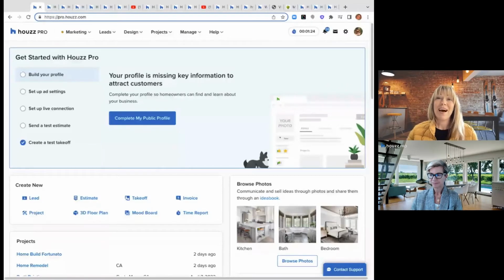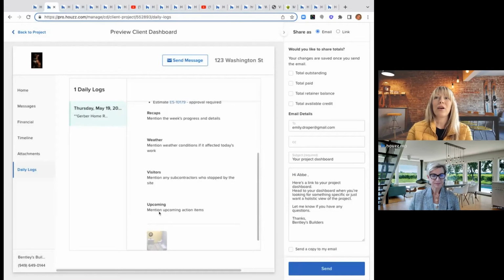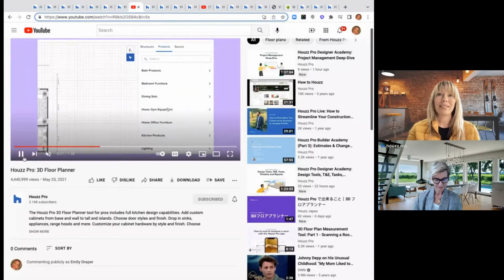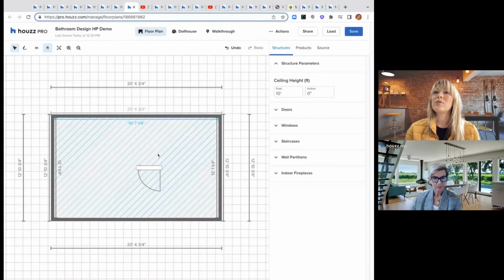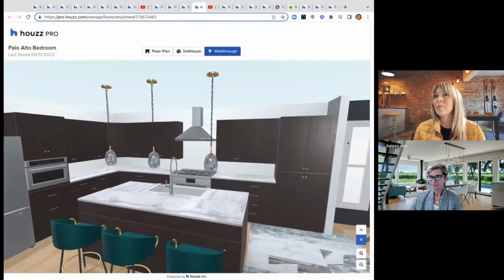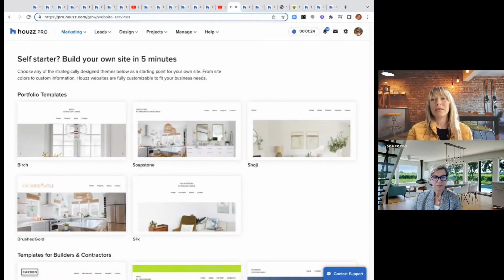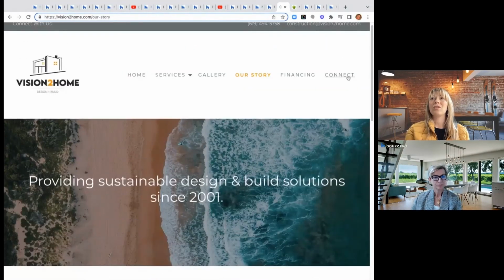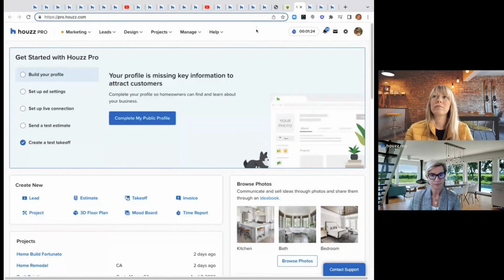Houzz Pro Build Academy: Design Tools, T&E, Tasks, Timeline and Reports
In this Houzz Pro Build Academy session we're going to cover the client dashboard, 3D Floor Plan tool, and reports, including:

-Tips and tricks for the 3D floor plan tool
-The power of the client dashboard
-Running reports